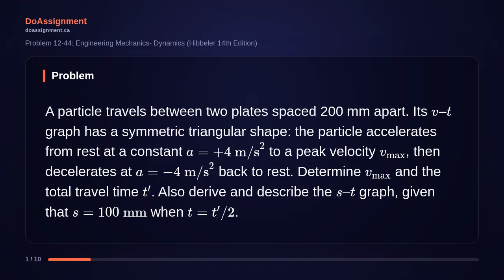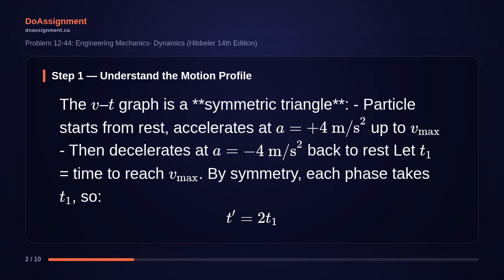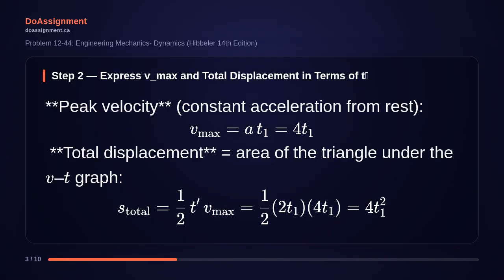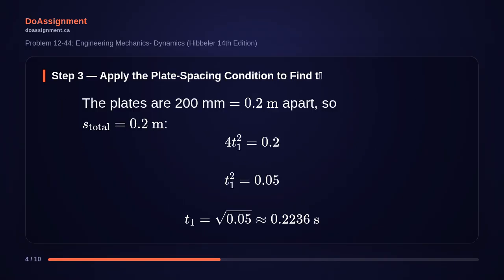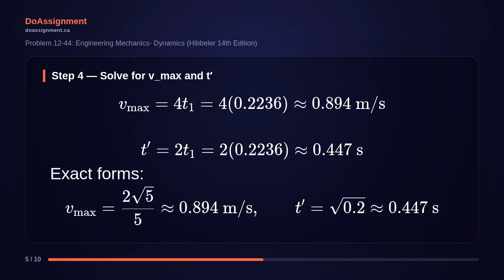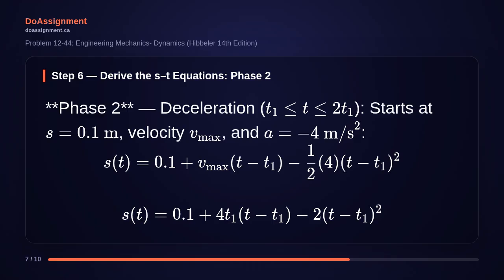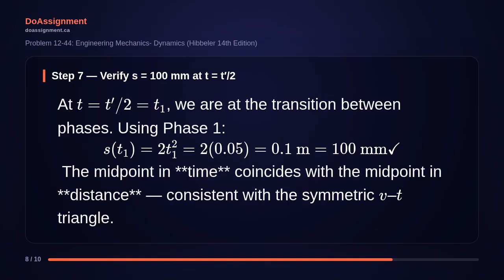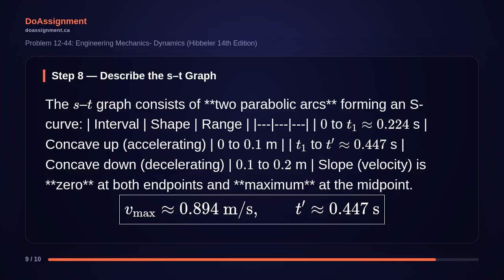Problem 12-44: Engineering Mechanics- Dynamics (Hibbeler 14th Edition)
Question:
A particle travels between two plates spaced 200 millimeters apart. Its velocity-time graph has a symmetric triangular shape: the particle accelerates from rest at a constant 4 meters per second squared to a peak velocity v-max, then decelerates at 4 meters per second squared back to rest. Determine v-max and the total travel time t-prime. Also derive and describe the s-t graph, given that s equals 100 millimeters when t equals t-prime divided by 2.

This lesson analyzes rectilinear particle motion defined by a symmetric triangular v–t graph, where equal constant acceleration and deceleration phases govern the motion. Students determine peak velocity and total travel time from a known displacement, then construct the corresponding s–t graph from piecewise kinematic equations.

In this lesson, you will learn to:
• Interpret a symmetric triangular v–t graph to identify acceleration and deceleration phases
• Apply constant-acceleration kinematics and area-under-the-curve reasoning to find maximum velocity and total travel time
• Derive piecewise s–t equations for each phase of motion
• Sketch and describe the S-shaped s–t graph resulting from a triangular v–t profile

Level: University